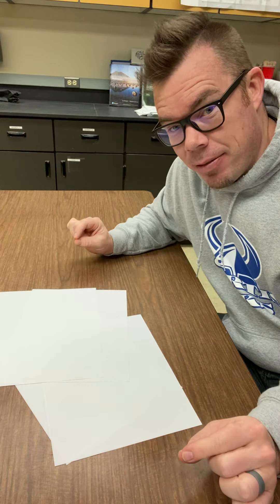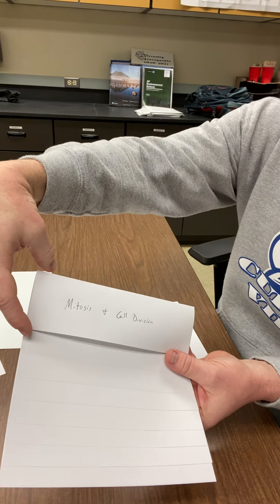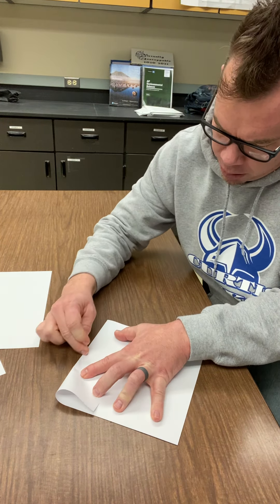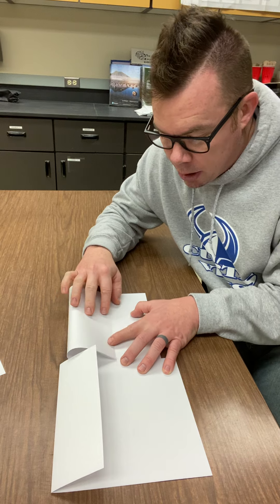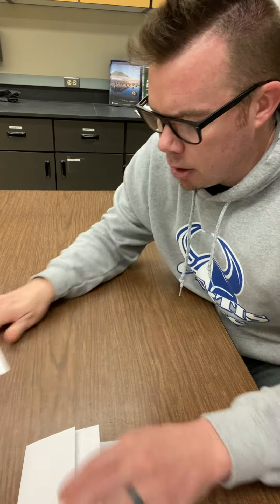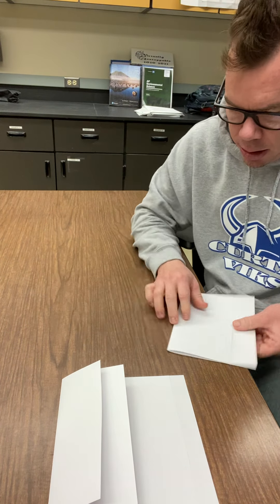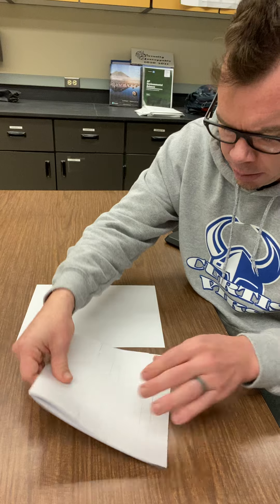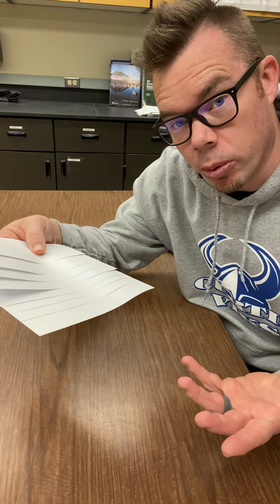Mitosis foldable instructions